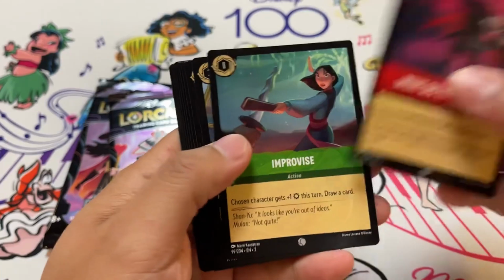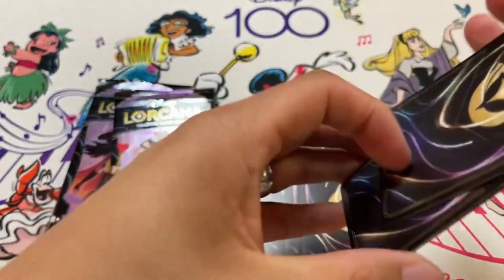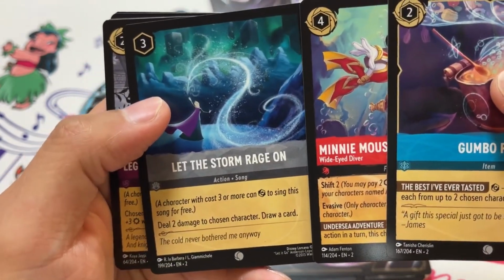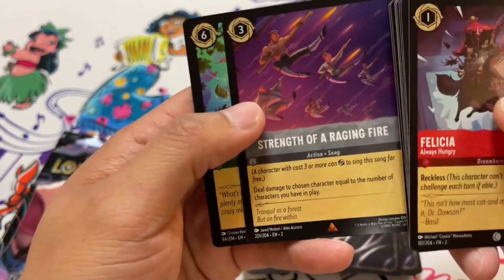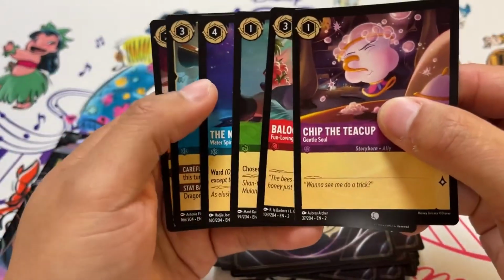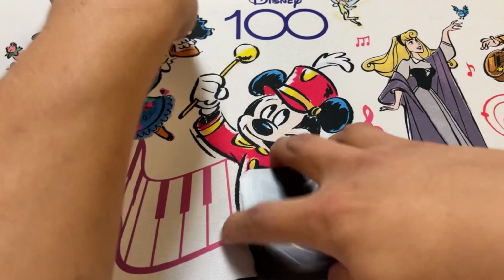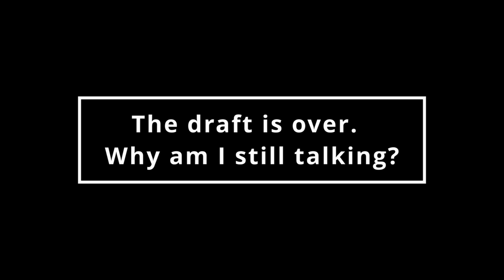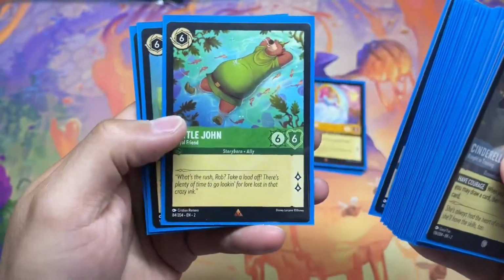Limited Lorcana - Rise of the Floodborn Draft!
First Rise of the Floodborn Draft!  Much more synergy and strategy in the draft phase!  After a weekend of Rise of the Floodborn limited, I would change many of the picks, so it was a great learning experience!